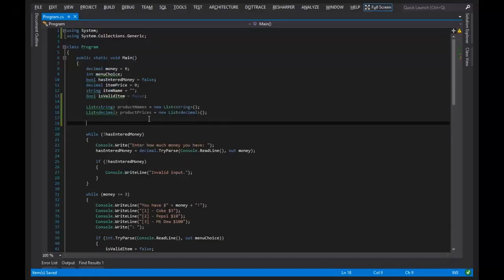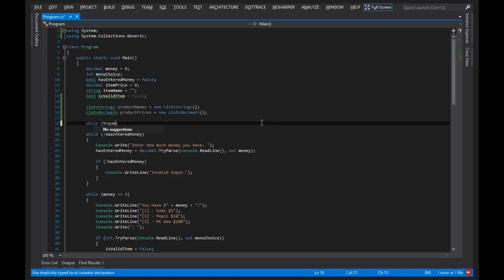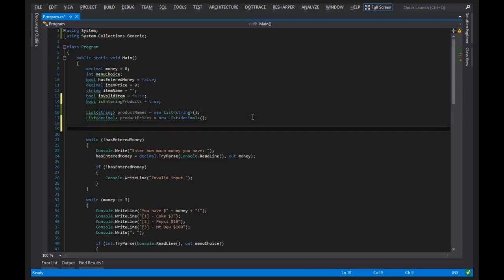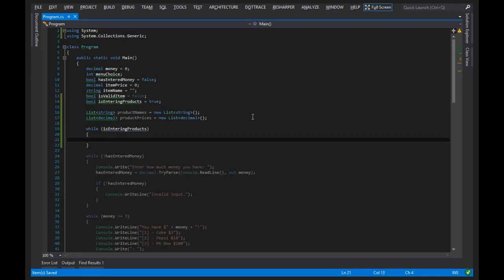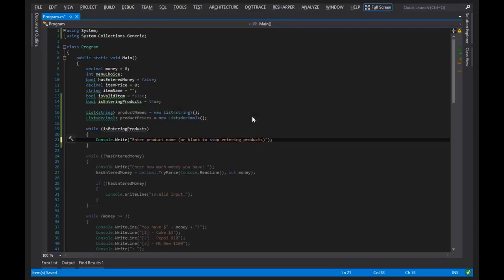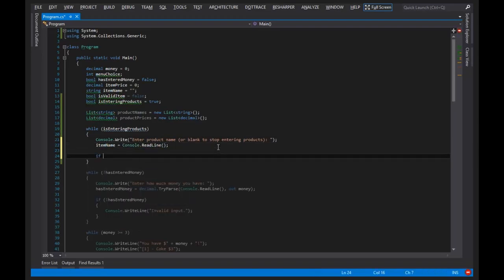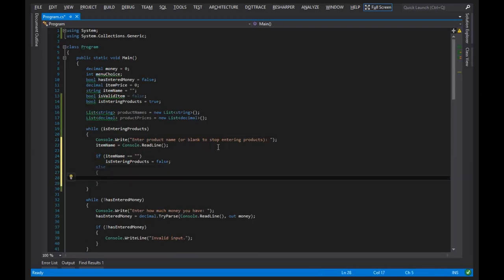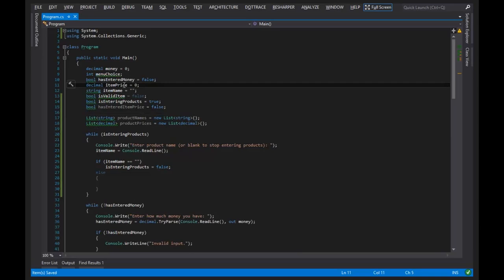🔴 Breaking Up Code with While Loops • C# Programming • C# Tutorial • Learn C#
This video clip:   Breaking Up Code with While Loops

00:00 - Intro
00:08 - Breaking Up Code with While Loops
02:25 - Outro